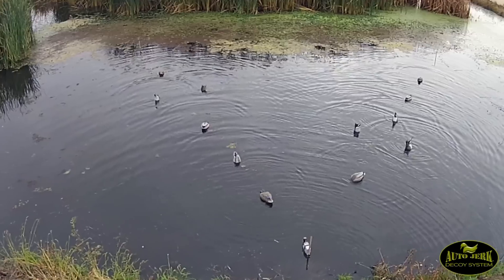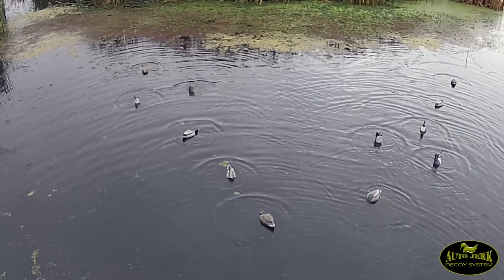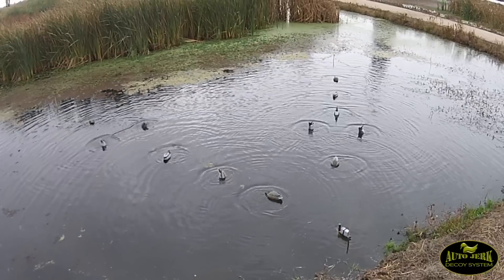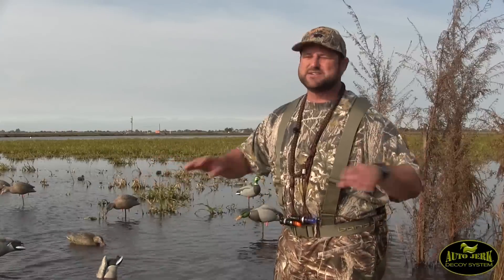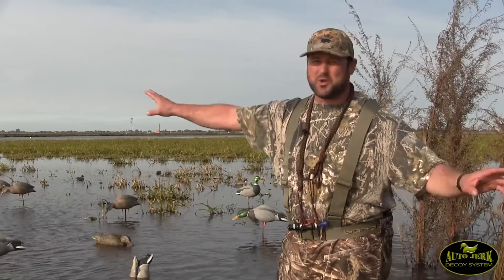Auto Jerk Decoy System Demonstration